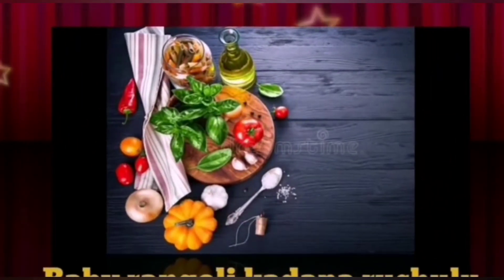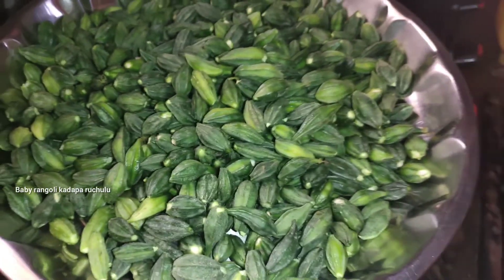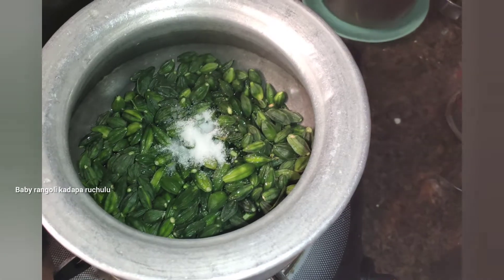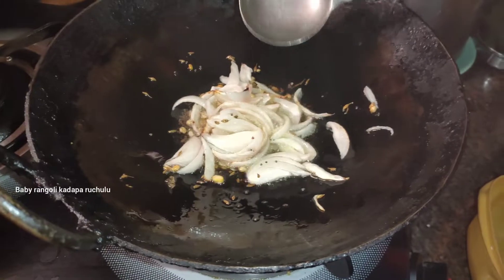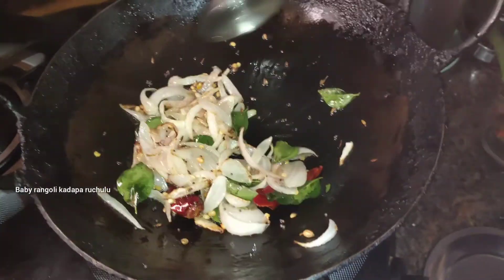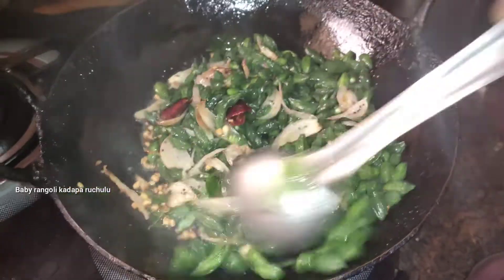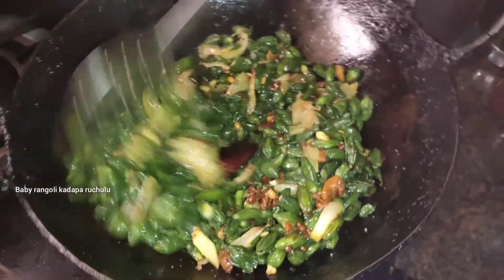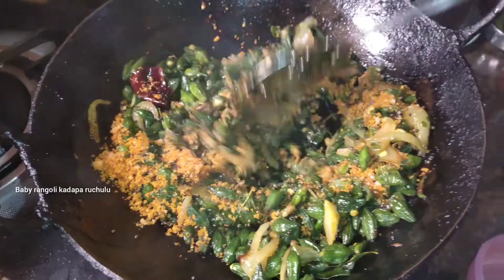Kancharakaya fry||కాంచరకాయ ఫ్రై||healthy and tasty kancharakaya fry